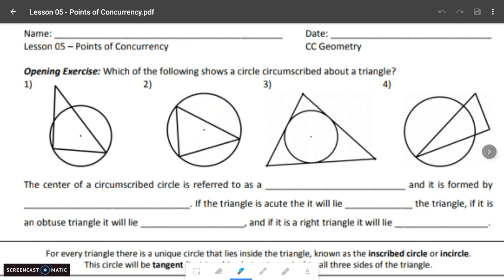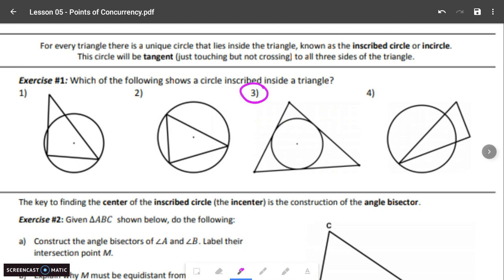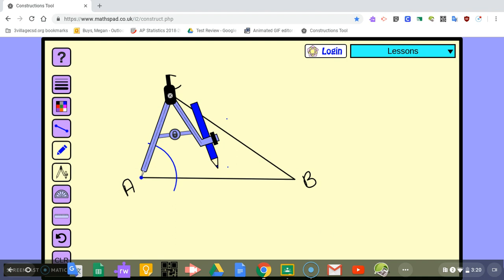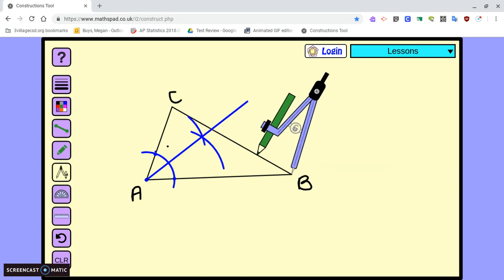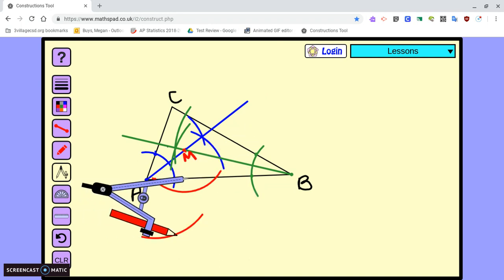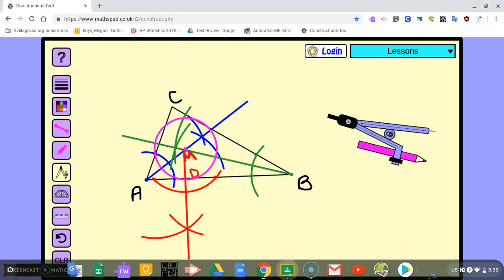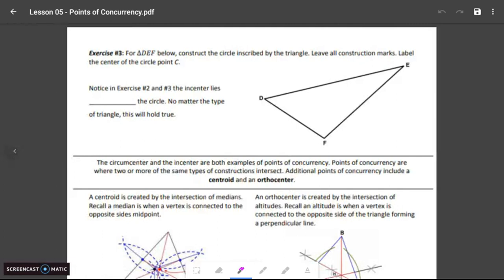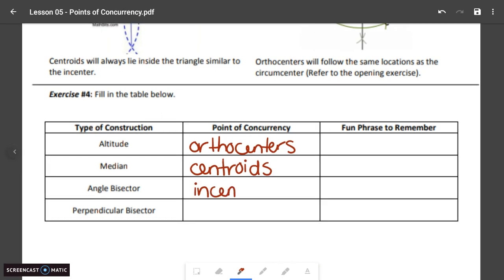lesson 05 (unit 04)